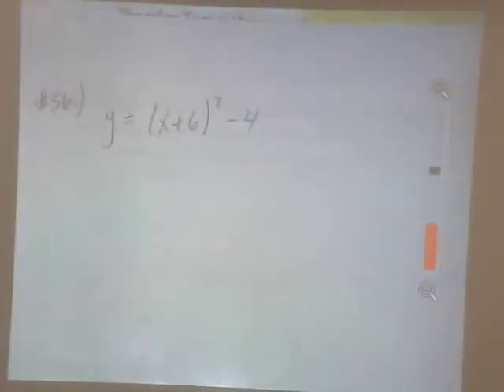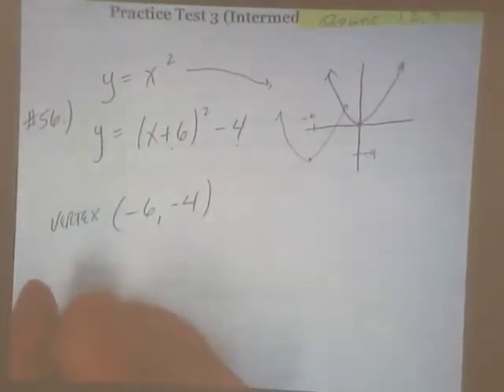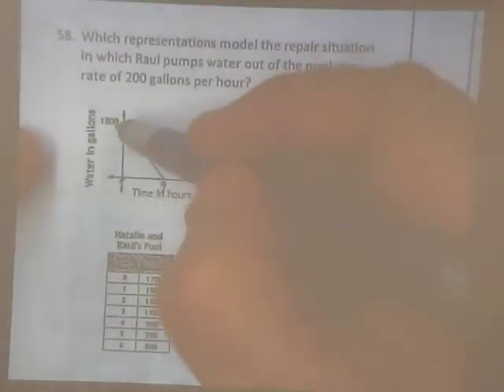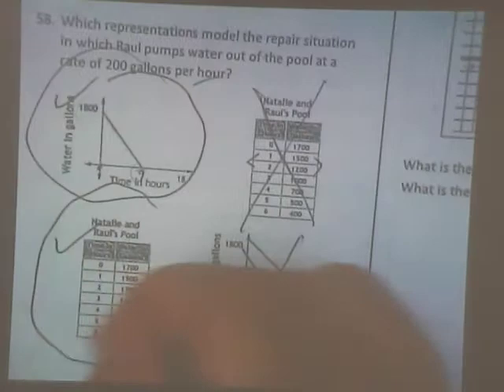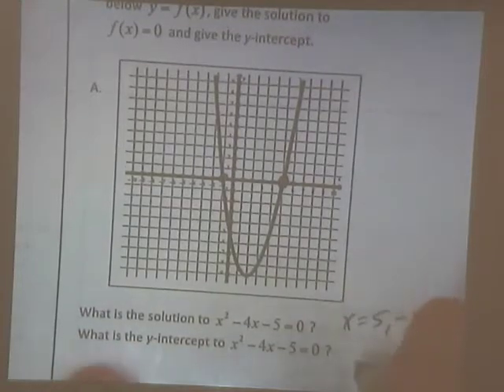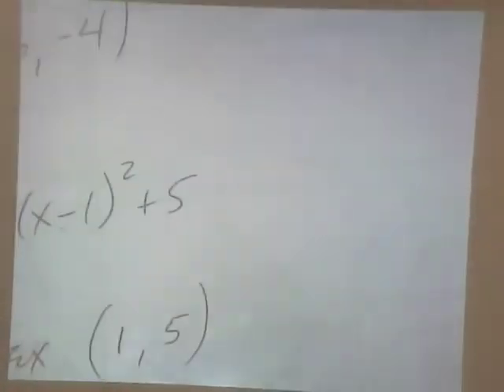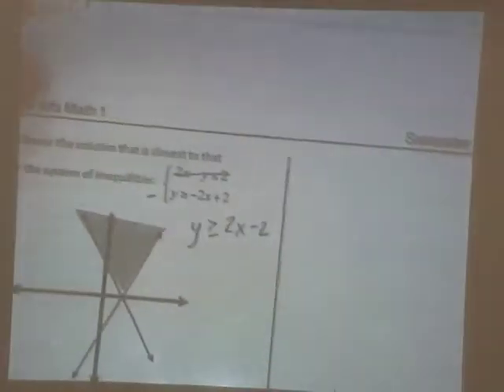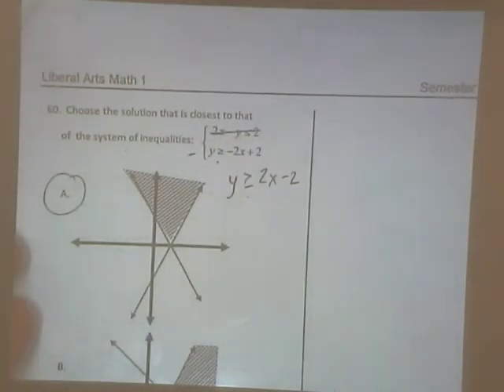S1 LA Review #56-60